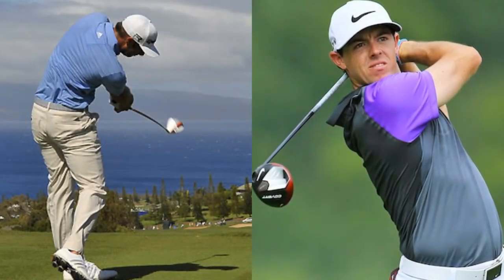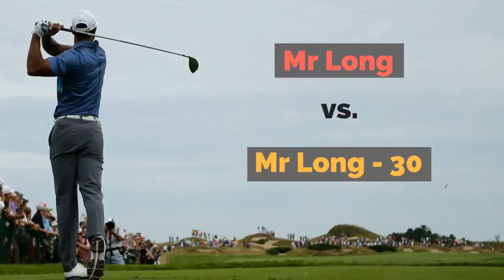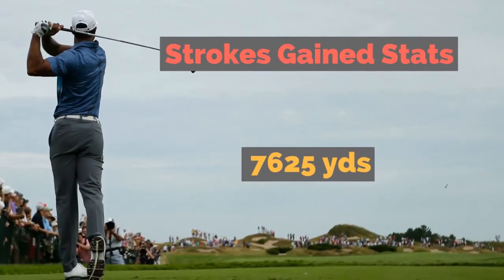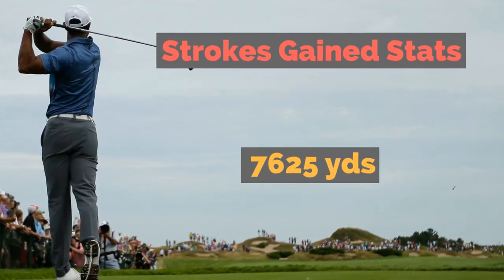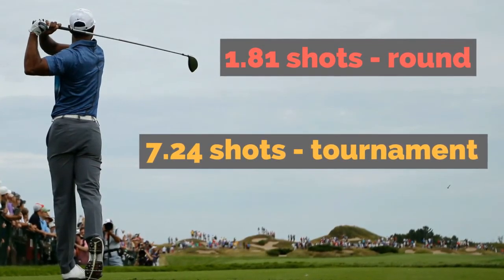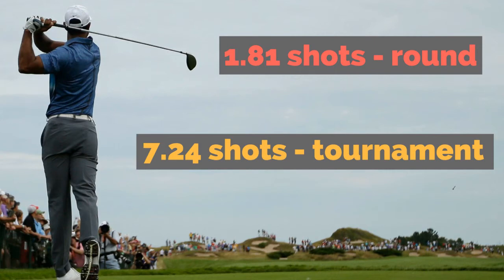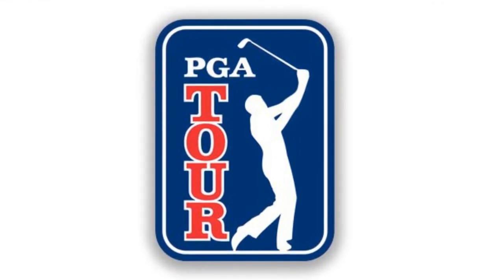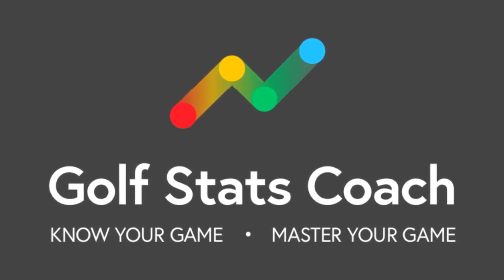Driving Distance on PGA Tour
We take a look of what the value of 30 extra yards per tee shot adds up to on the PGA Tour.